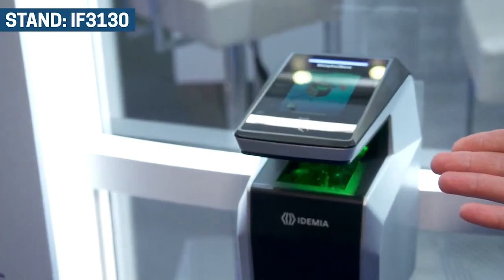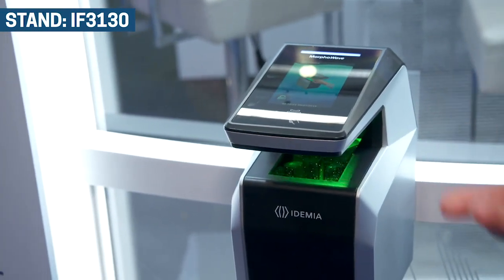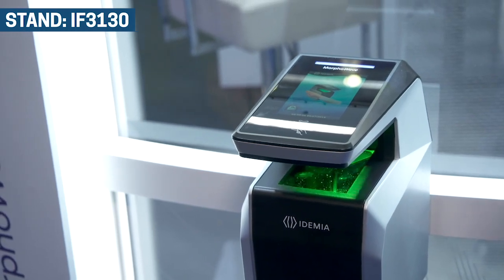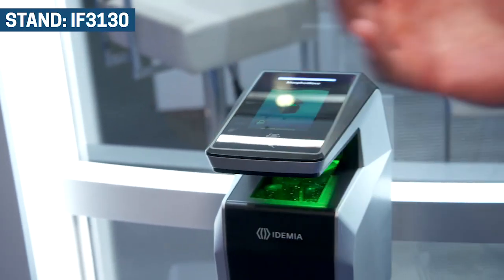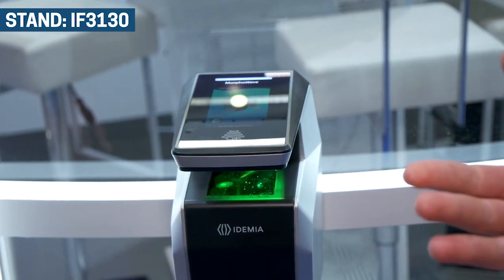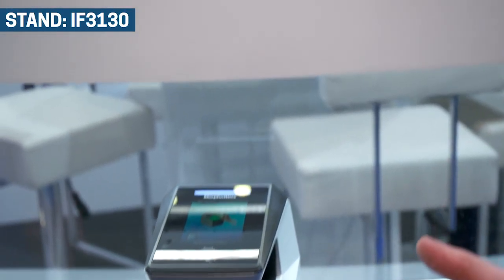IDEMIA showcases MorphoWave Compact - touchless 3D biometric reader - at IFSEC 2019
Matthew Insley, director of sales for biometric terminals at IDEMIA, showcases MorphoWave Compact: an access control reader with no equivalent on the market.

To gain access, you just wave your hand over the product’s sensor. Our truly contactless reader captures four fingerprints simultaneously and compares fingerprint data with the data previously stored in the system, before granting or denying access.